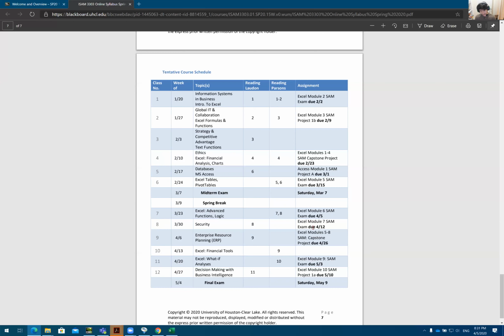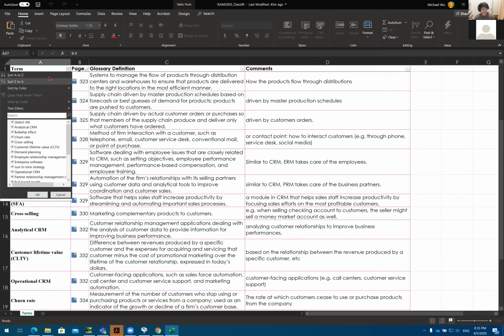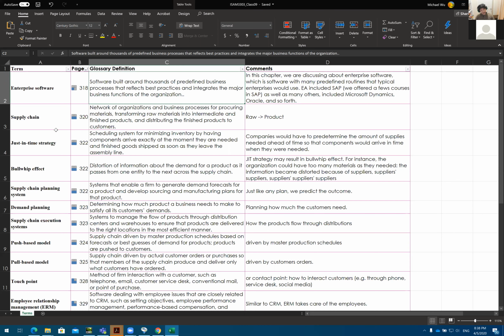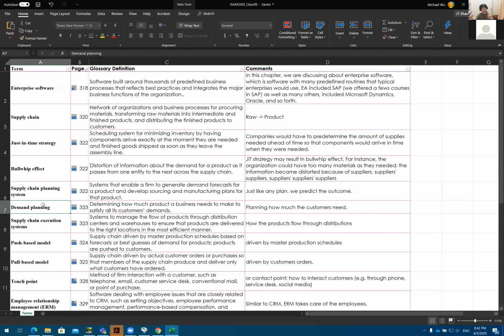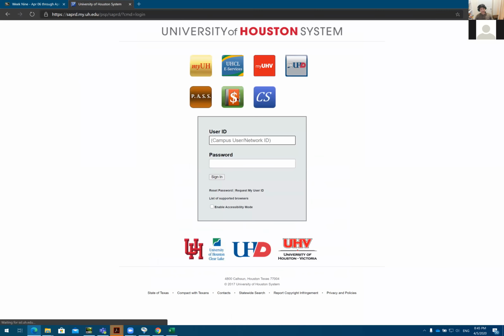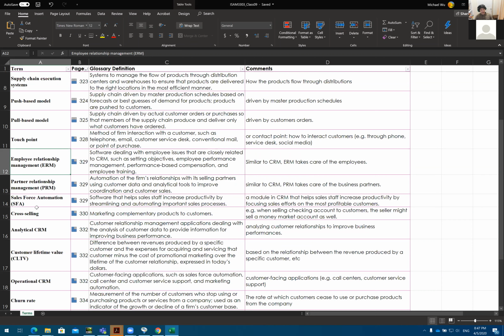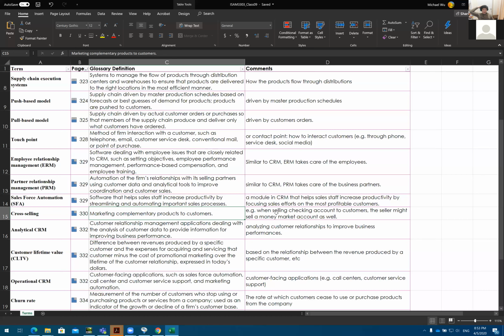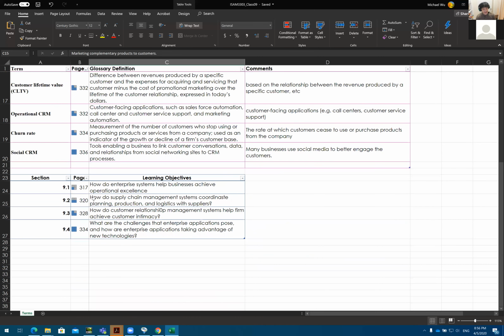2020-04-05 19.59.48 ISAM 3303.01_08 Weekly Class Meeting 740266574